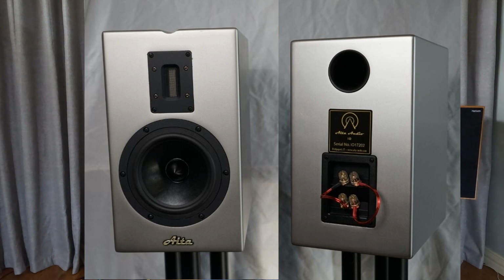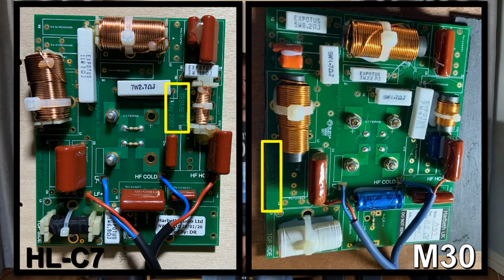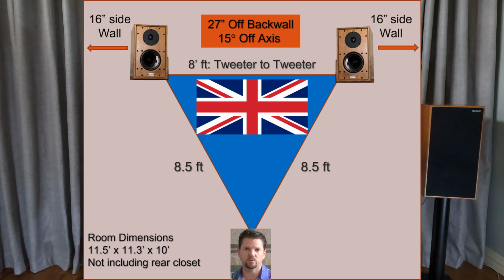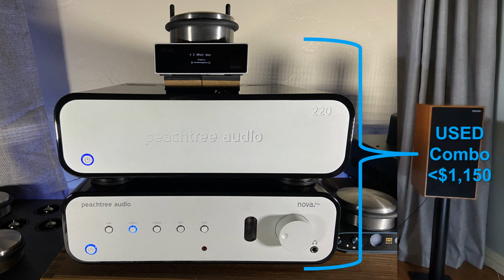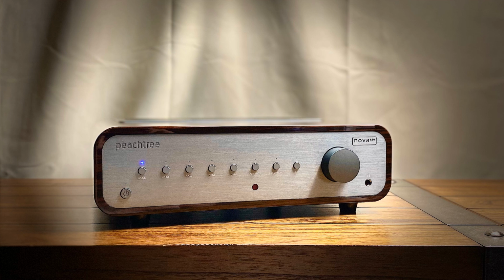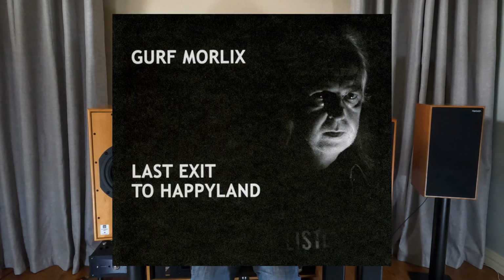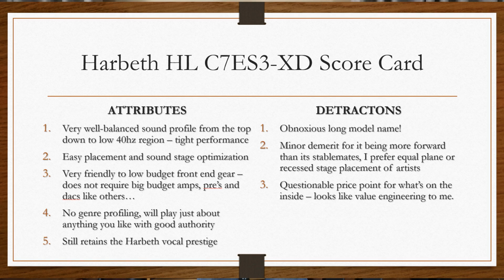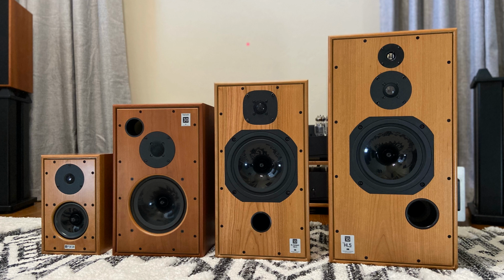Harbeth HL C7ES3 XD: The Sweet Spot with few Caveats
10-Pack Neodymium Round Base Cup Magnets used to remove Harbeth Grills
iFi Zen One Signature DAC
Arylic Digital Preamp/DAC
Stainless Door Stoppers for Damping Disks
Quality bi-wire jumpers
Stereo microphone Zoom H1N
Turn vintage receivers into streaming amps
IsoAcoustic pucks
OSD Nero Stream HD amplifier
Remote LED tape, customized lengths

System Tested With:
Harbeth M30, Balanced Audio Technology VK-55SE, Balanced Audio Technology VK-3ix, Ayre C-5xe SACD, Musical Paradise MKII Tube Preamp, Peachtree220 amp, Peachtree Novapre, Audio Research VT-100 MKIII, iFi Zen One Signature Dac, Arylic S50 Pro+ Streaming/Dac, Audience & Audioquest cables.

“Evolution” composed by Ben Tissot
"Rumble" composed by Ben Tissot